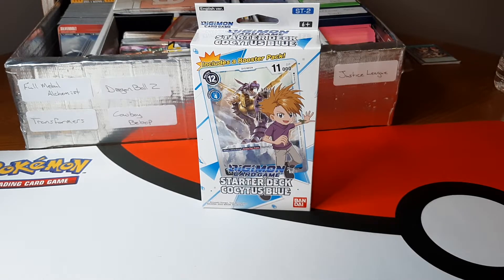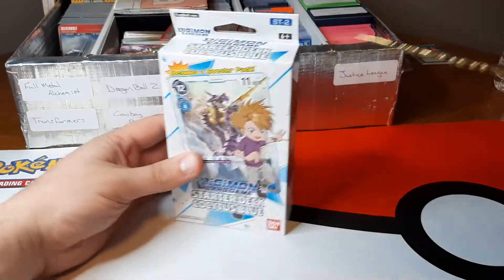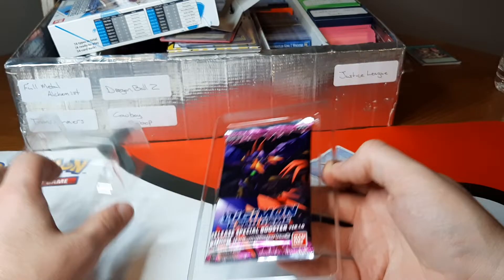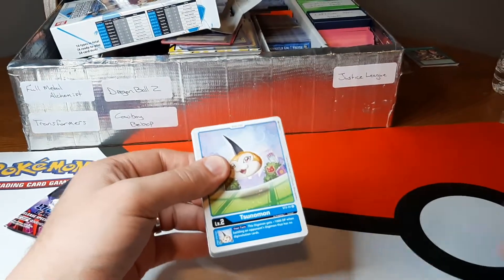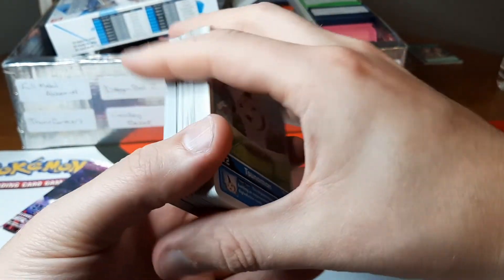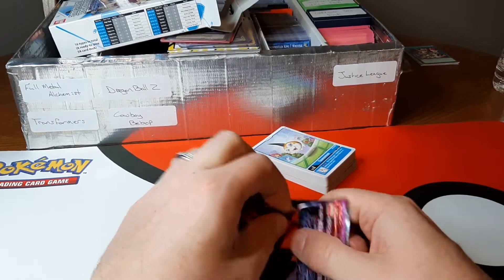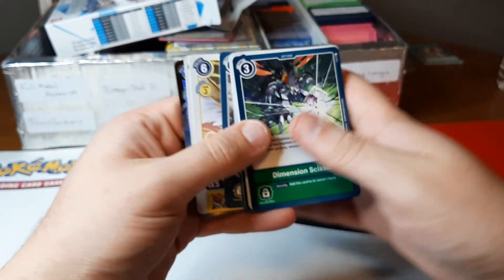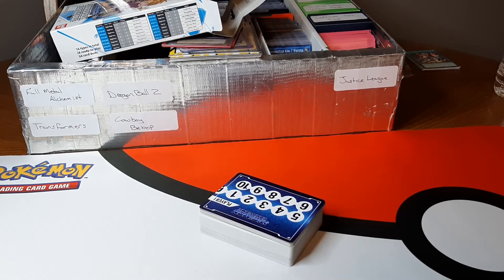Digimon Starter Deck Opening!!